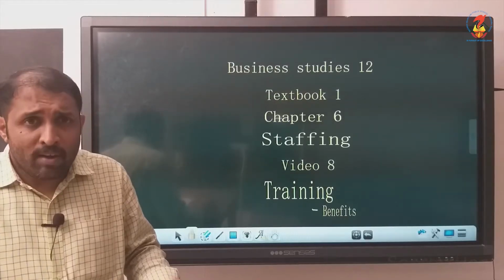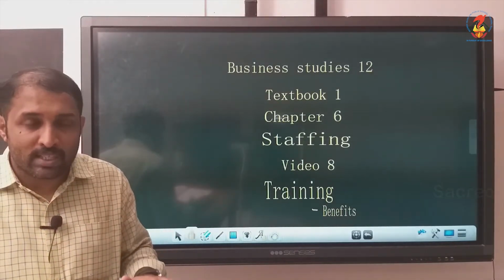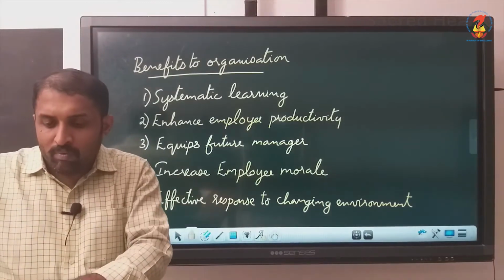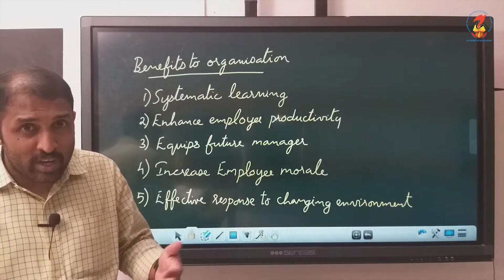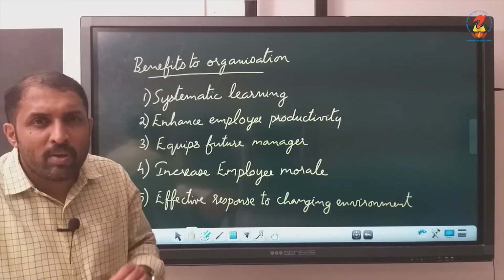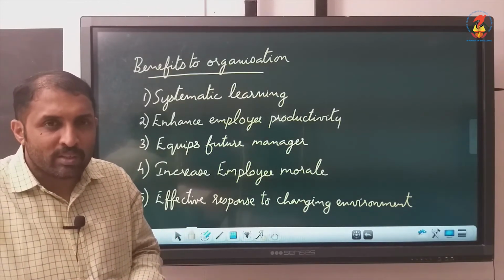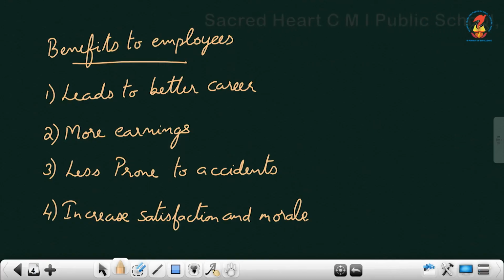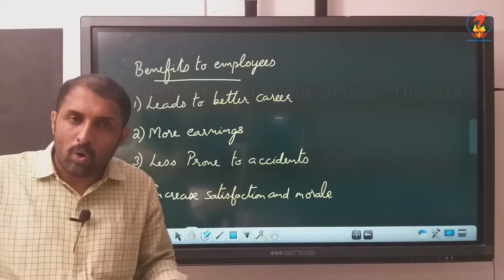BS12 Textbook 1 Chapter 06 Staffing Video 08 Training Benefits